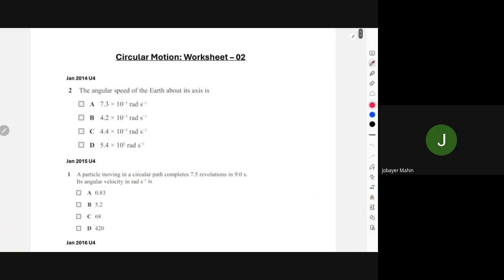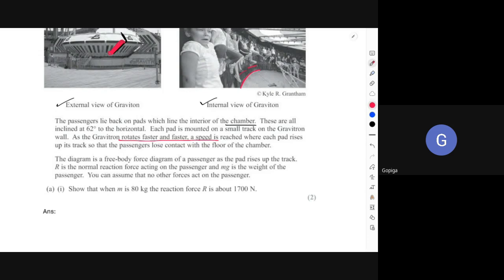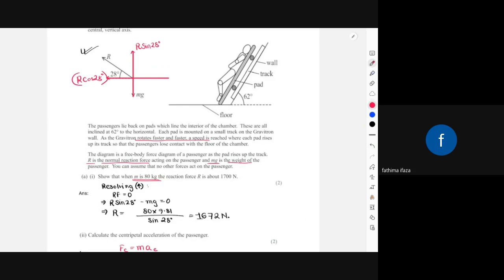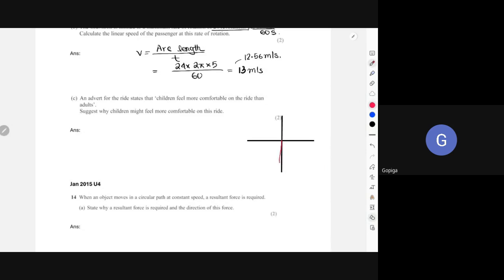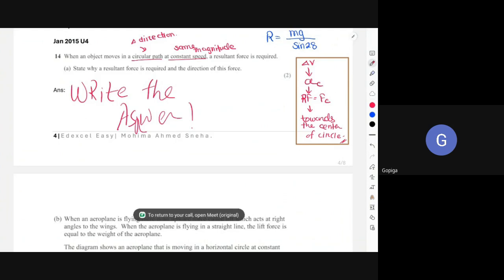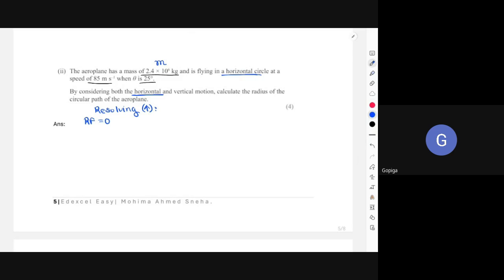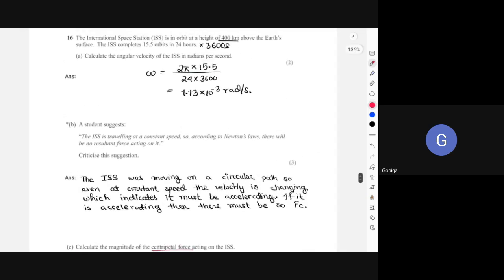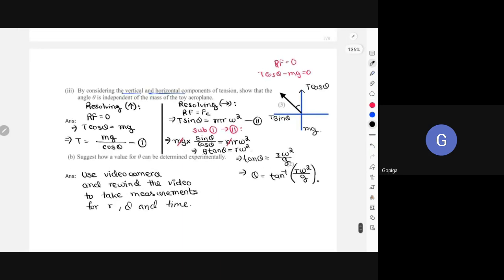Circular Motion | A2 Physics - Unit 4 | Chapterwise